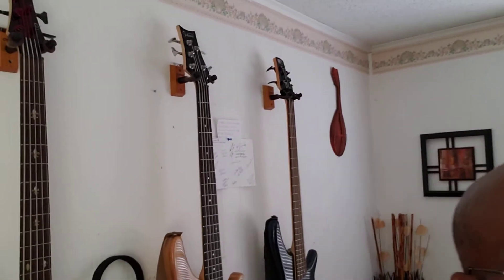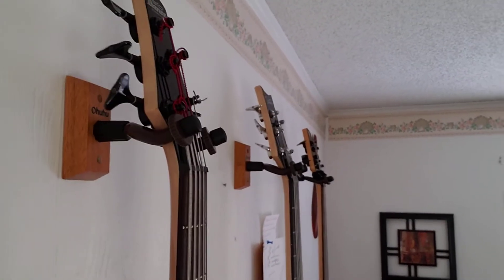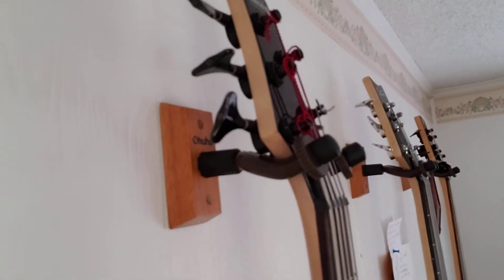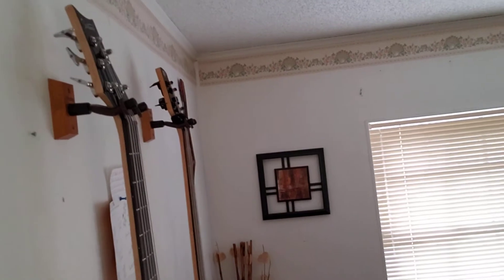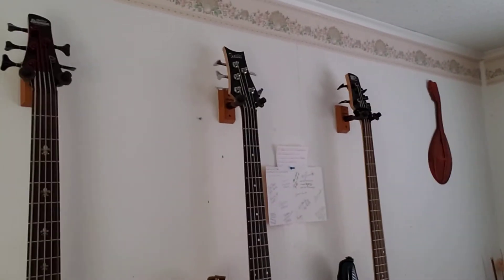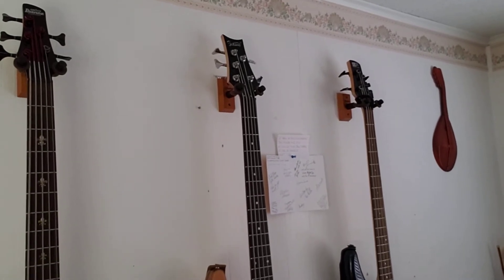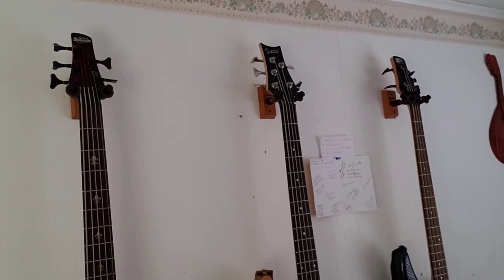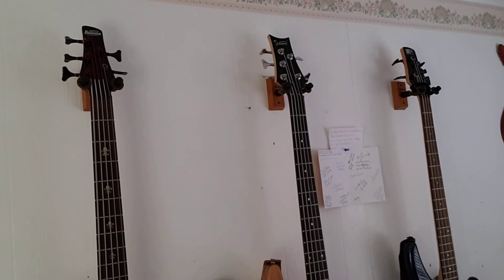Ohuhu Guitar & Bass Wall Hangers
Hardwood Home & Studio Guitar Hangers
4 Pack